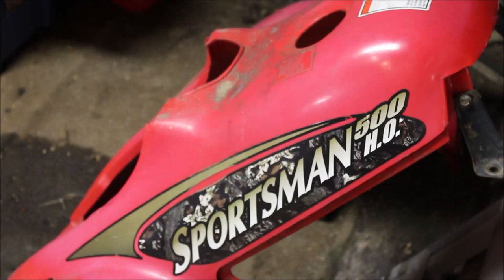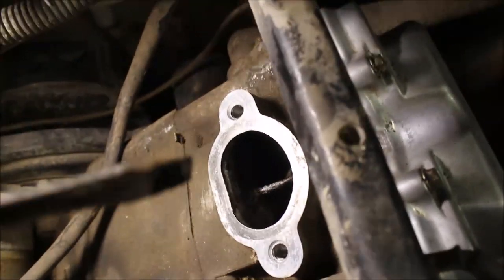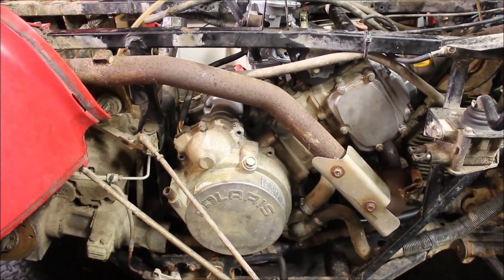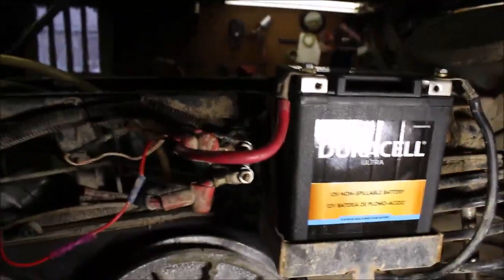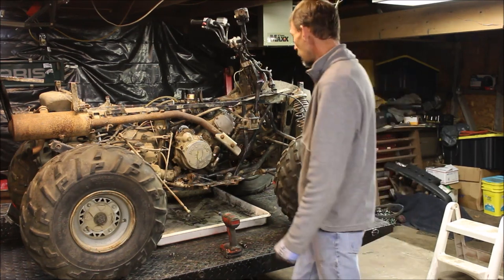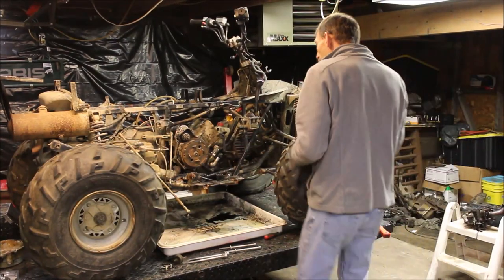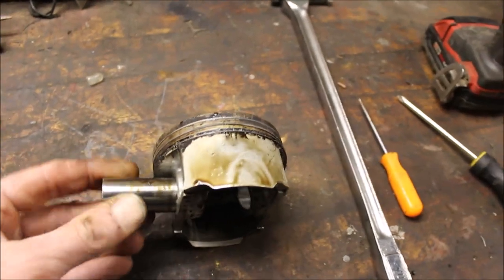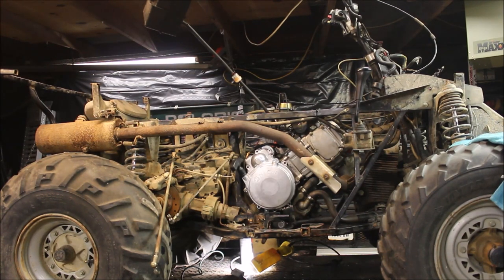2001 Polaris 500 H.O. Rodent nest! Clean? Or Rebuild? See what I do!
2001 Polaris sportsman 500 H.O. Had a rodent nest in the head. See what it takes to get the wheeler started.